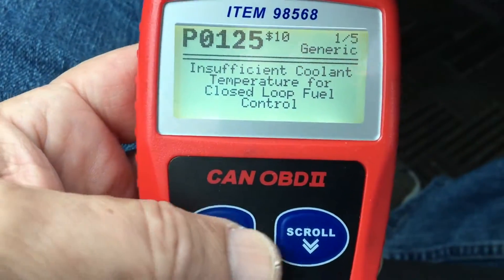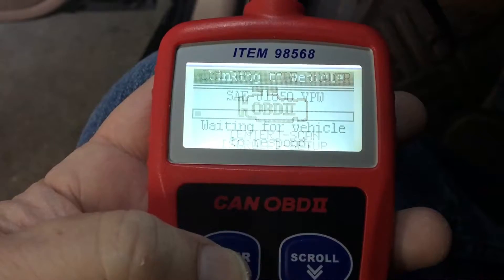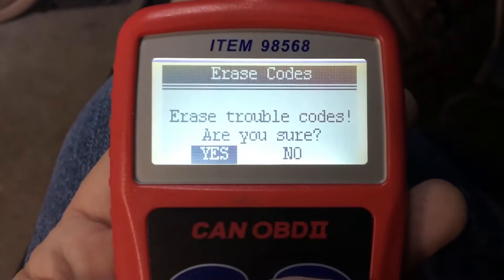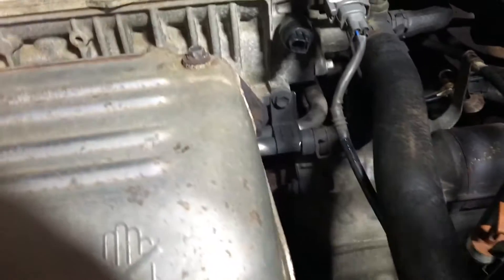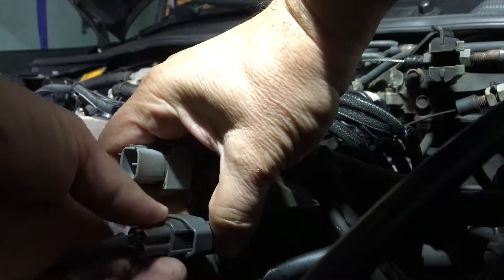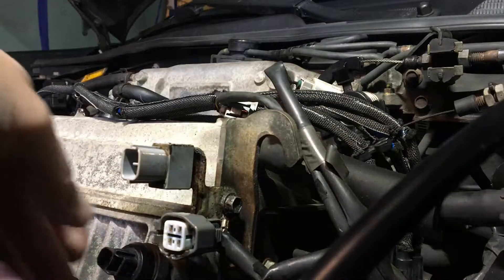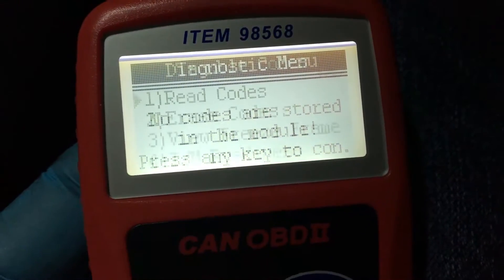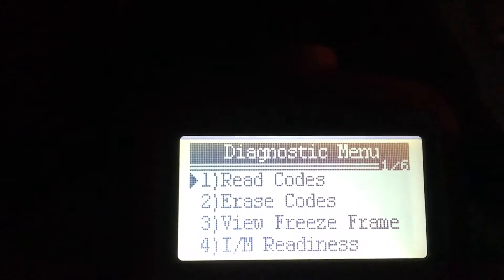1999 CAMRY UPSTREAM AIR/FUEL RATIO 02 SENSOR INSTALL-Everything You Need To Know.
THIS VIDEO SHOWS "THE THINGS TO KNOW" ABOUT CHANGING OUT THE UPSTREAM A/F RATIO SENSOR, BUT NOT THE ACTUAL REMOVAL OF THE SENSOR ITSELF- there are plenty of YT videos that show that.

SEE THE OEM A/F RATIO (DENSO 234-9024)

THE PROBLEM;
Multiple trouble codes; P0125, P0171, P1130 & P1135  on my 1999 Toyota Camry 2.2L 5S-FE 4 cyl California Emissions Compliant engine. All these codes basically show a bad upstream Air/Fuel Ratio Sensor. Watch the end of my video to see what these code mean.

WHAT DOES THE AIR/FUEL RATIO SENSOR DO?;
 A/F Ratio sensors are similar to 02 sensors in that they both measure unburned hydrocarbons within the engine's exhaust, but an A/R Ratio sensor reads a much wider and leaner range of fuel mixtures. This is why A/F Ratio sensors are also called "Wideband 02 sensors".

The A/F Ratio sensor's input, in conjunction with other sensor and signal inputs, gives the engine's management computer (aka. ECU, ECM) the necessary information to continually make finite engine adjustments on the fly so it can run in the most efficient manner.

On a 1999 Camry with a 5S-FE 2.2l California emissions engine, there is one heated A/F Ratio sensor upstream (before the catalytic converter- aka, Bank 1) and one heated 02 sensor downstream (after the catalytic converter- aka, Bank 2).

WHERE EXACTLY IS A/F RATIO SENSOR LOCATED"
"Upstream" refers to its location in the exhaust being before the catalytic converter. On the 1999 Camry 5SFE 4 Cylinder (which BTW is the only 4 cylinder engine Toyota put in a 4th gen 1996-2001 Camry), the A/F Ratio sensor is simply threaded right into the exhaust manifold facing the front of the car. Luckily it's super easy to change out on this engine. It's one of the easiest repairs you can make to a 4 cylinder Camry of that year. On later 5S-FE 2.2l engines, it's located on the left side exhaust manifold.

So you know, a "downstream" location refers to being located after the catalytic converter, which is located under the middle of the car. The 1999 Camry 5S-FE engine has an 02 sensor located downstream. It's a slightly more in-depth repair than the A/R Ratio sensor.

PLEASE ADD YOUR INPUT. We need to know;
-Do the non-California compliant 1999 Camry 5S-FE engines use this same Denso 234-9024 A/R Ratio sensor or do they use an upstream 02 Sensor?
-Do 1997 and 1998 Camrys use the same upstream A/F ratio sensors? We hear they use both up and downstream 02 sensors only, but we need to substantiate this information from owners and mechanics who know for certain.